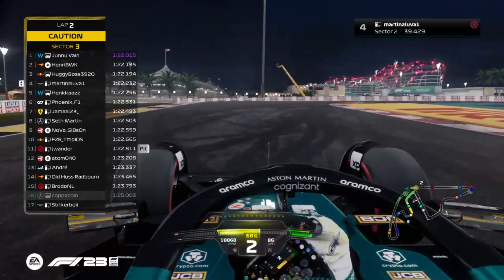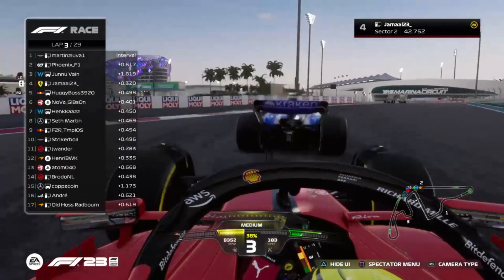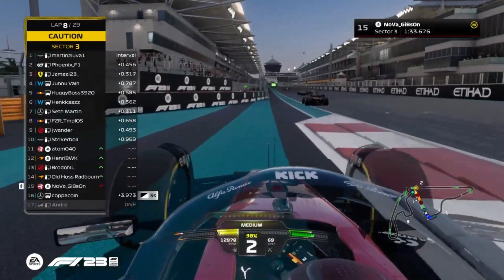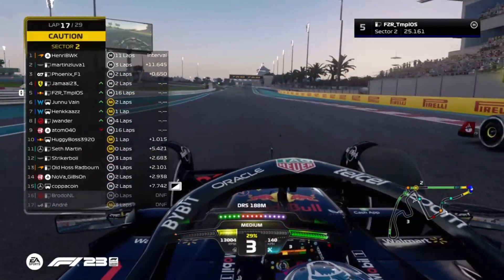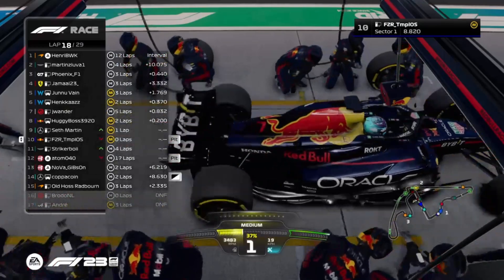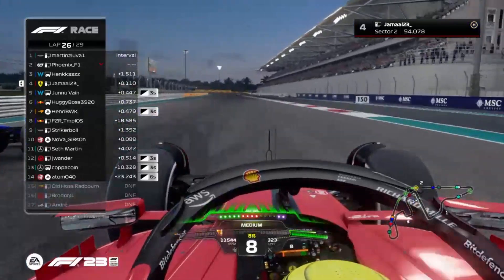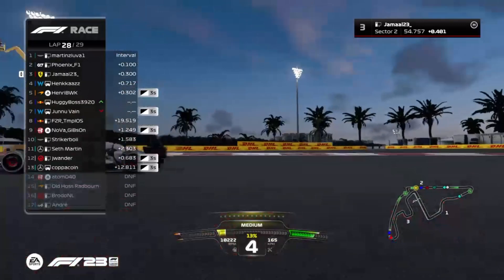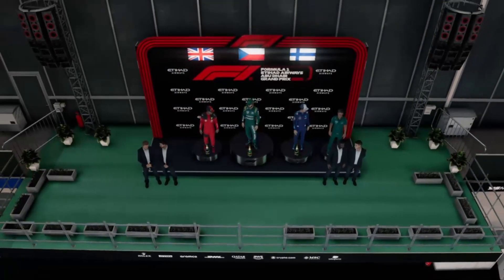ABU DHABI HIGHLIGHTS | T1 ROUND FOUR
Edit by - Martinzluva

Streams: (Live on Twitch)
• Monday - Tier Three (7PM BST)
• Wednesday - Tier One (7PM BST)
• Friday - Tier Two (7PM BST)

Socials: 📱